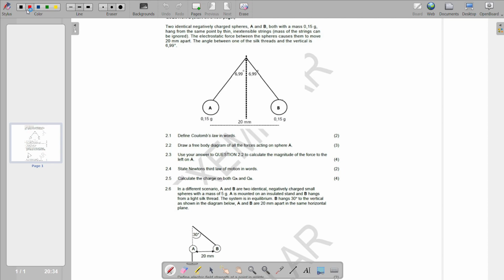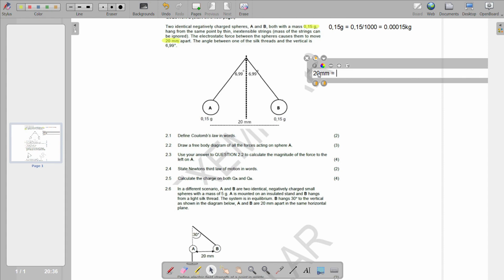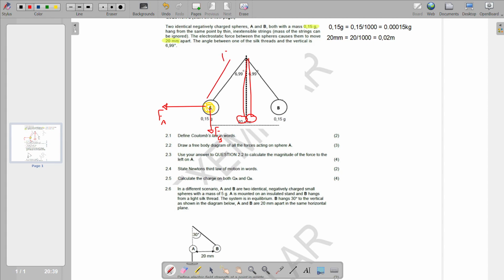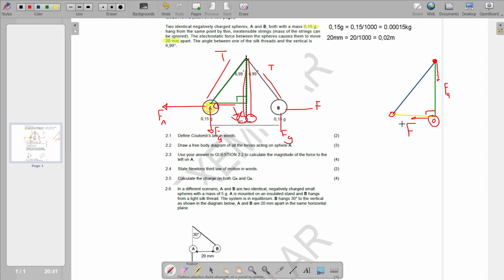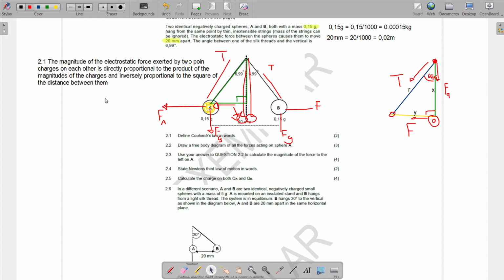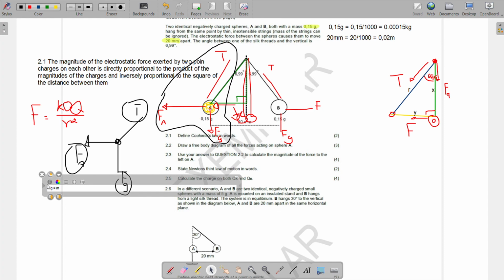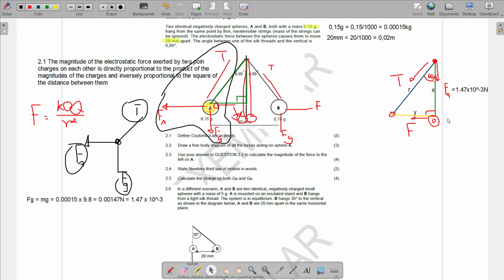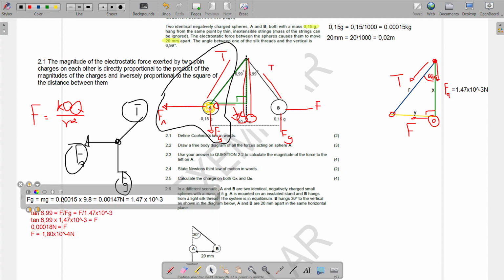March 2023 Question 3 Electrostatic Force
The last part on 2.5
F = kQ1Q2/r^2
= kQ^2/r^2.
I forgot to show it on the formula